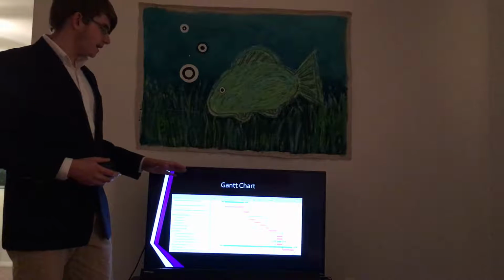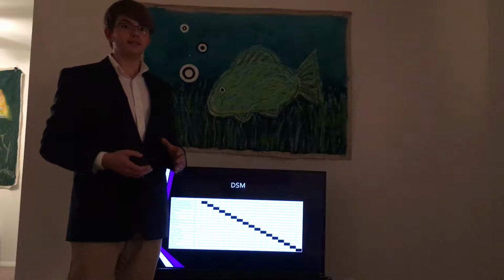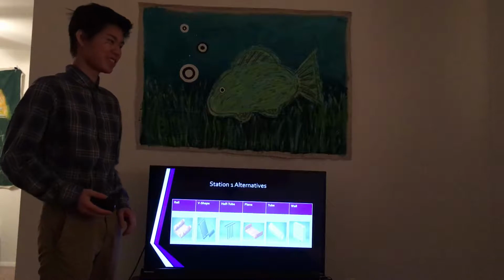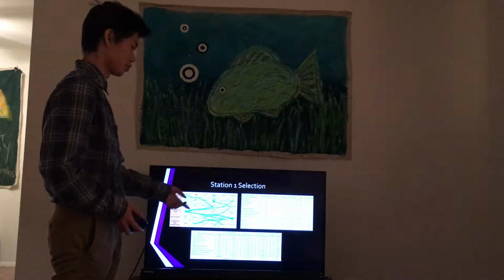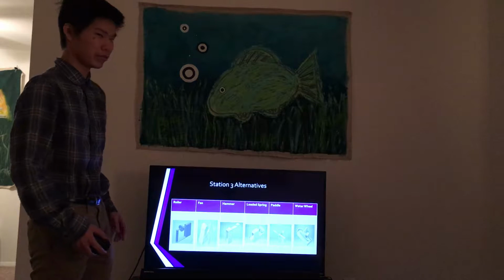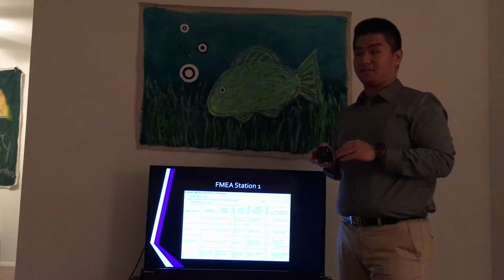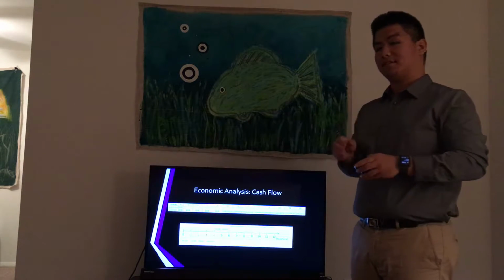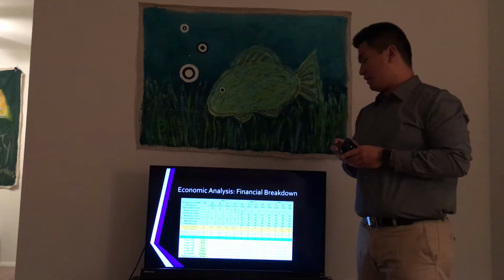Team 2 DP2 Presentation